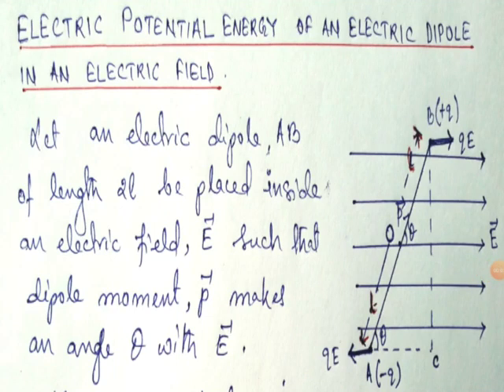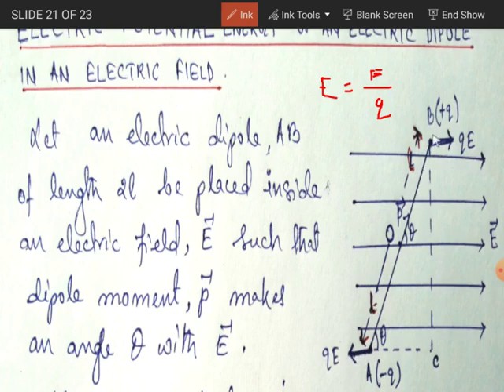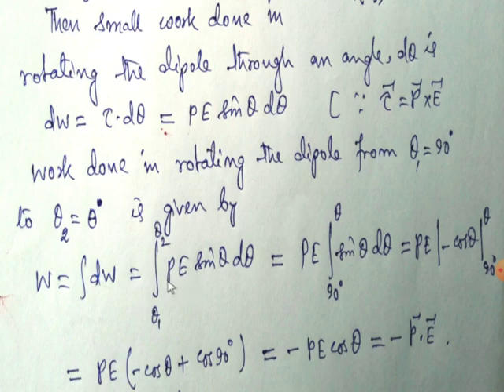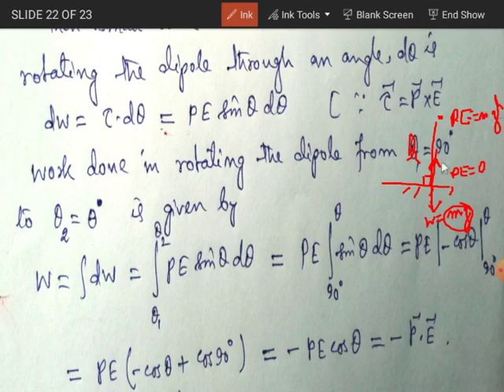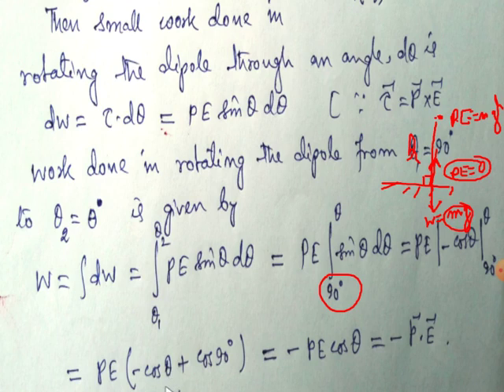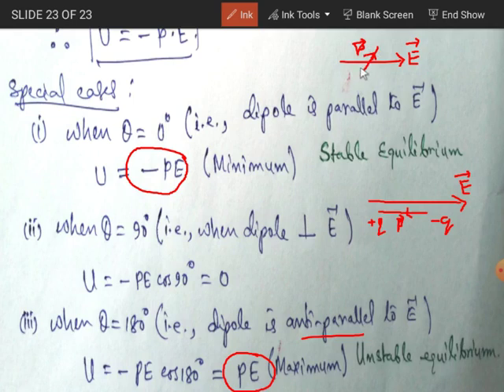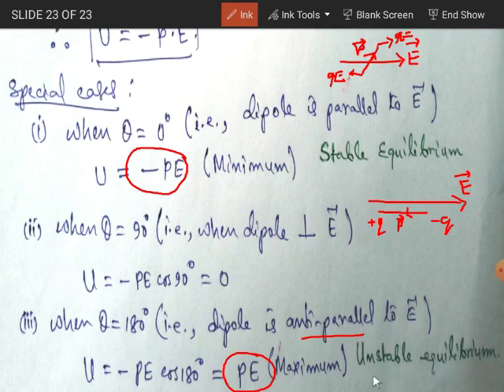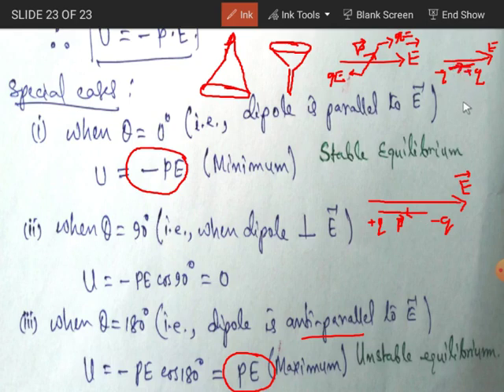ELECTRIC POTENTIAL ENERGY OF DIPOLE IN UNIFORM ELECTRIC FIELD for class 12